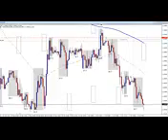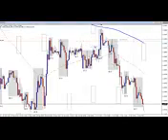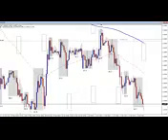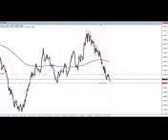Swing_Trading_Forex_Market_Manipulation_Live_Forex_Trade_EUR_AUD_4_3_13566